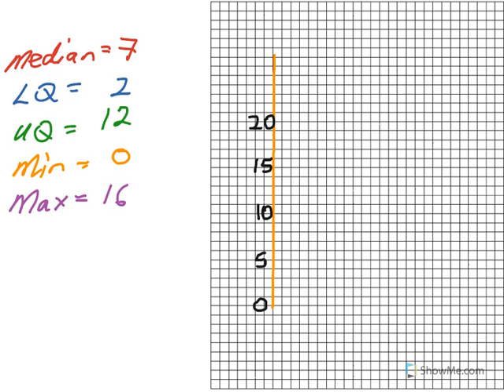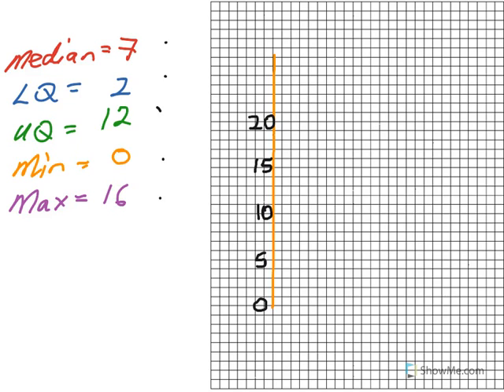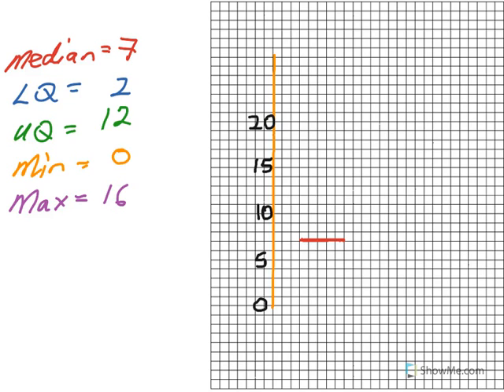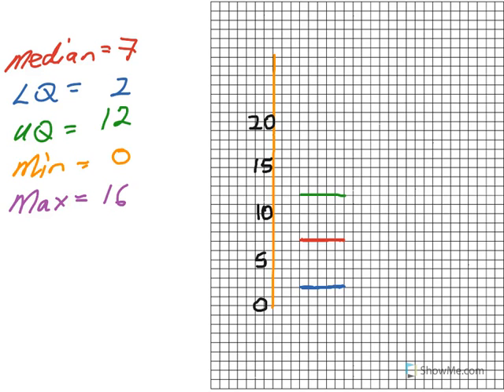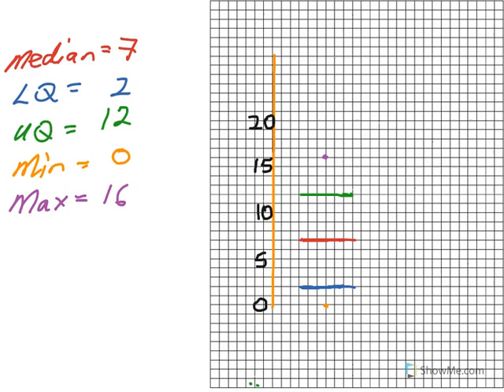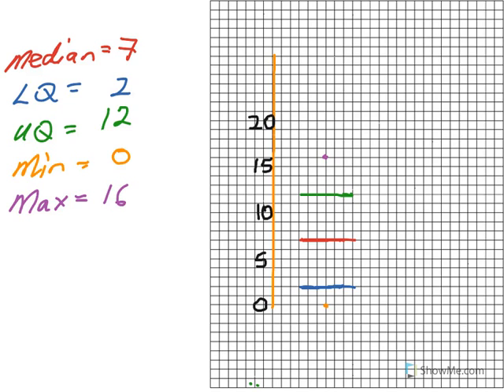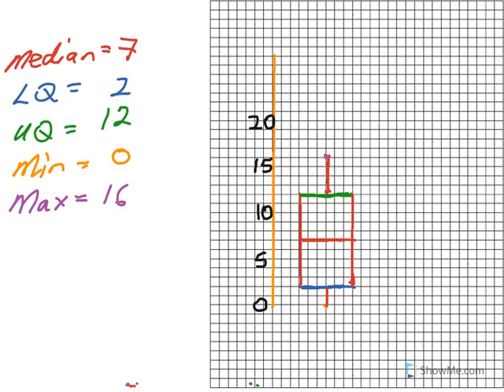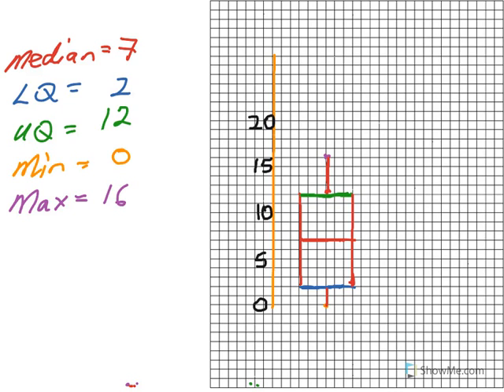Box and Whisker graph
Drawing a box and whisker graph